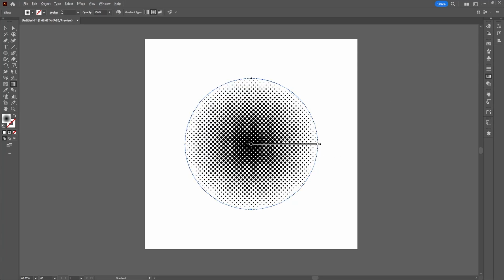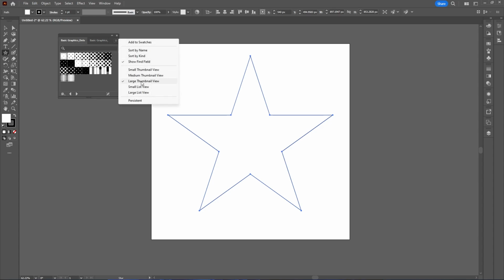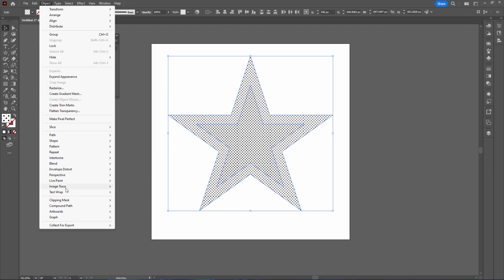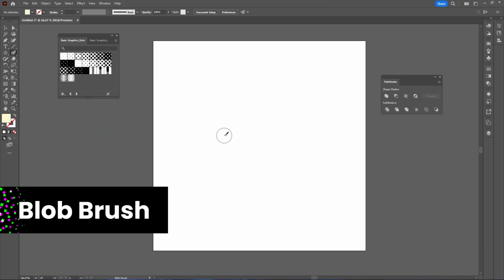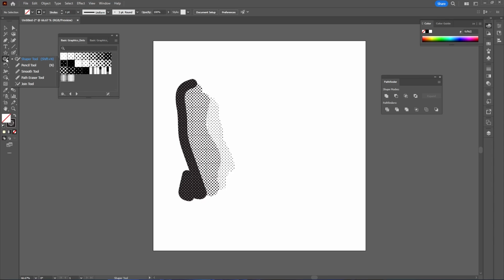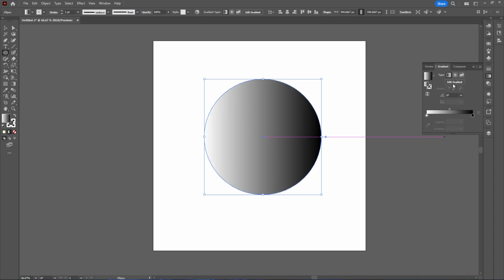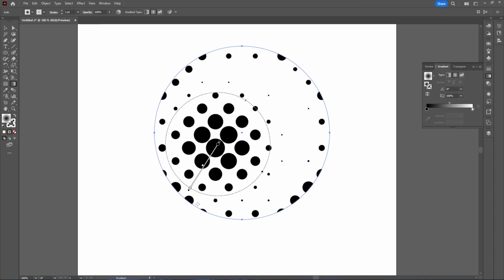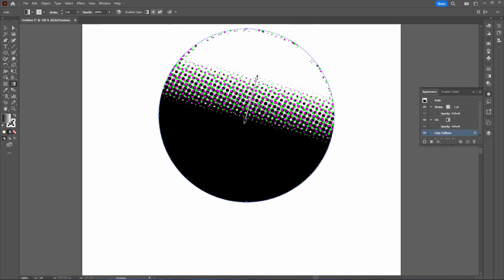3 Ways to Add a Halftone Effect in Illustrator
You will learn 3 ways to easily add a halftone effect in Illustrator to achieve your desired look. In this tutorial, you will learn how to create a halftone effect using a pattern, a custom brush, and a gradient.

Chapters:
0:00 Intro
0:09 Halftone Effect Using Pattern
1:53 Halftone Effect Using Blob Brush
2:50 Halftone Effect Using Gradient